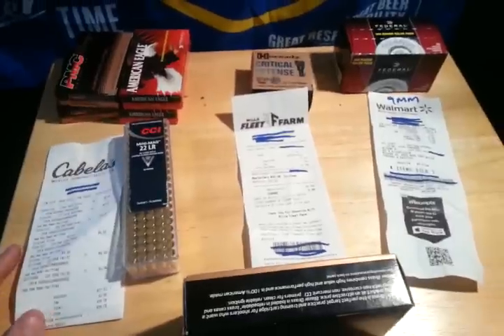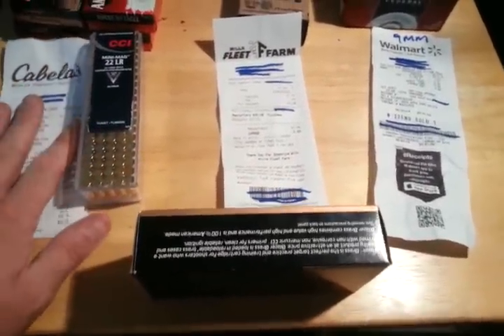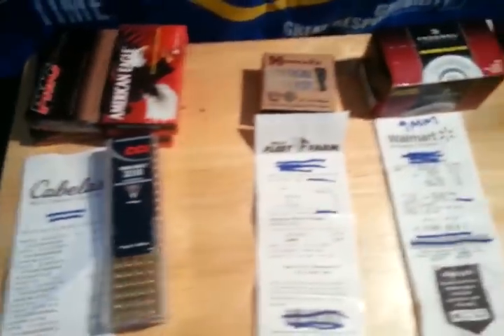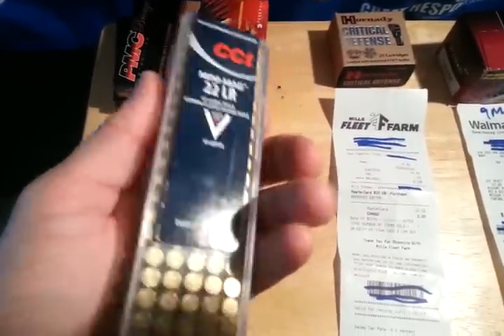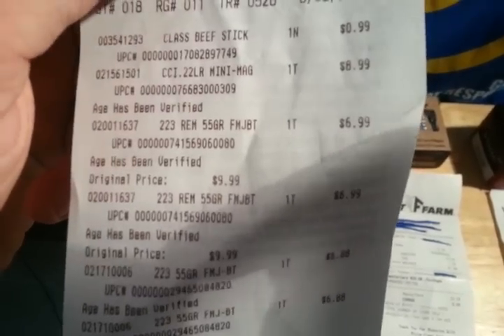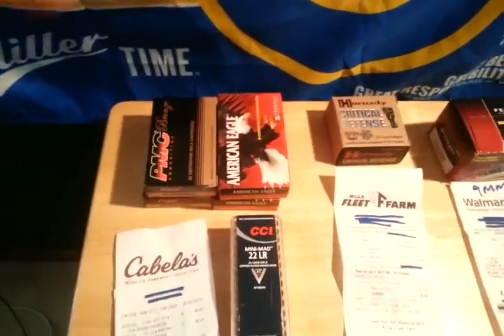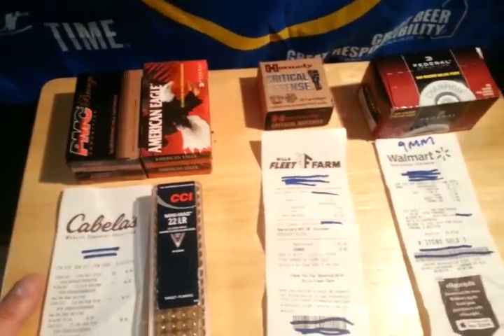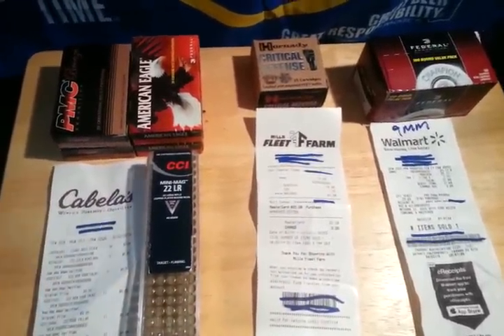Ammonation scores for two days